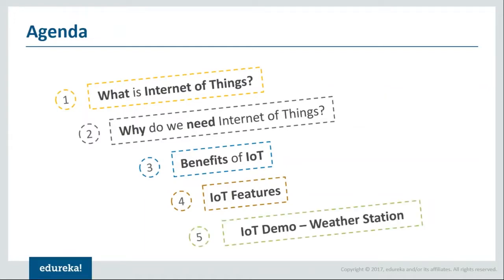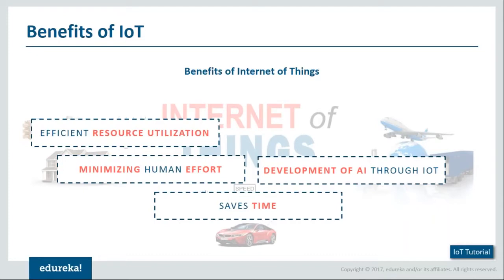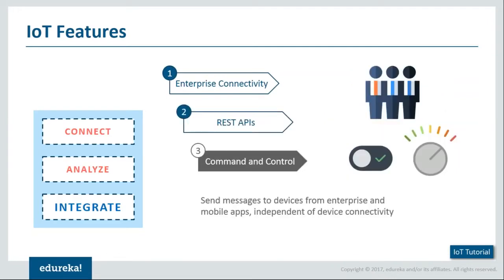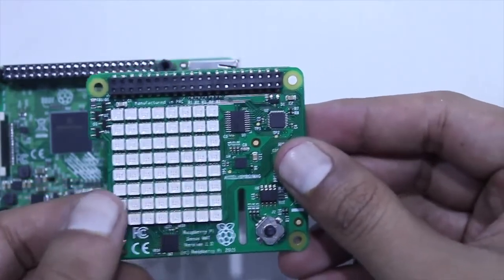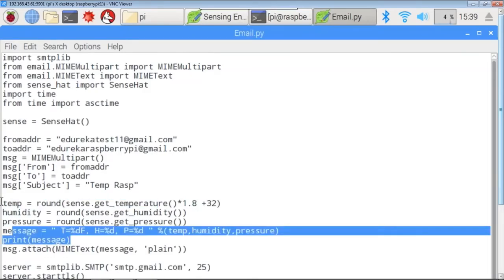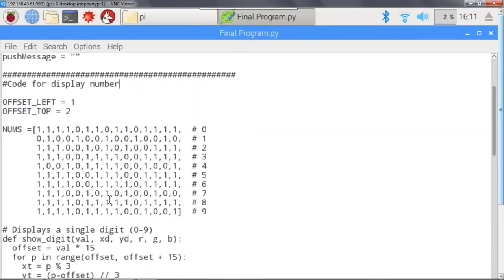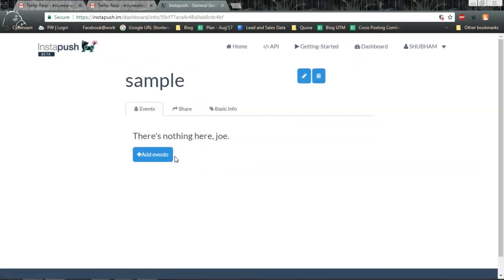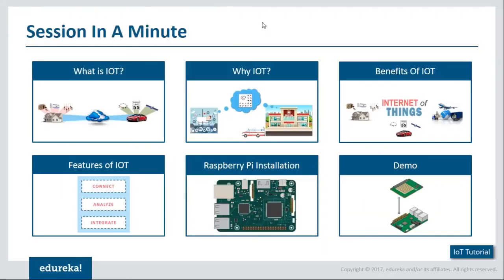2 IoT Tutorial for Beginners Internet of Things IoT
The Internet of things describes physical objects that are embedded with sensors, processing ability, software, and other technologies that connect and exchange data with other devices and systems over the Internet or other communications networks.